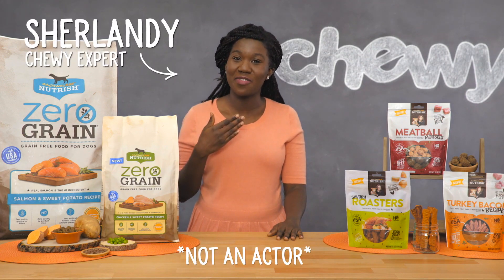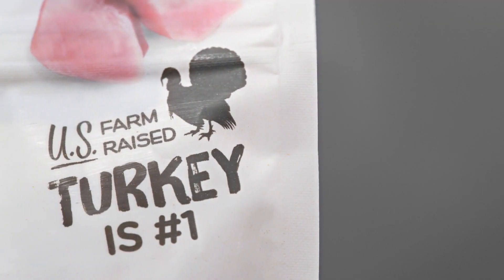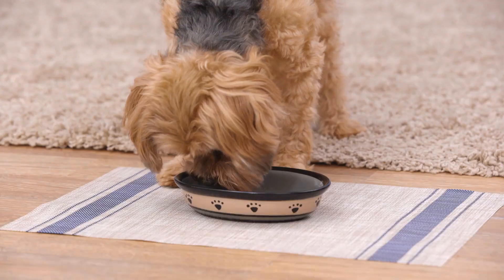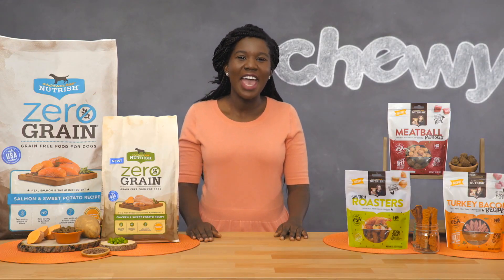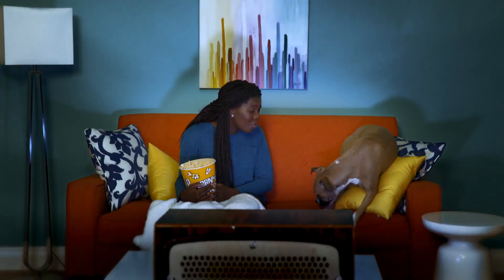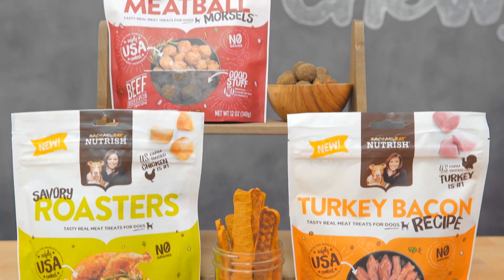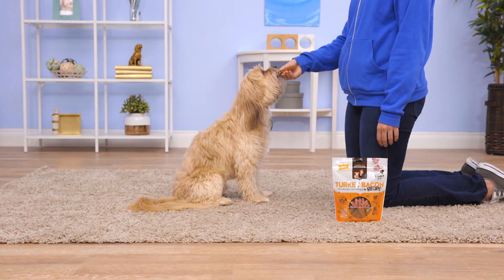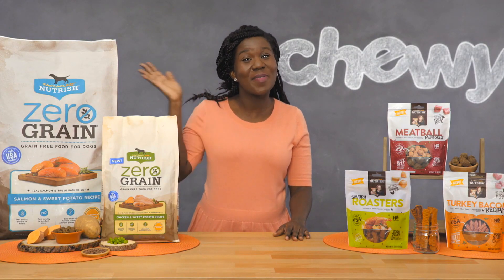Rachael Ray Nutrish Burger Bites, Beef Burger with Bison Grain-Free Dog Treats | PuppySimply